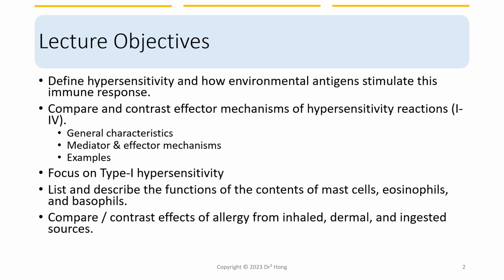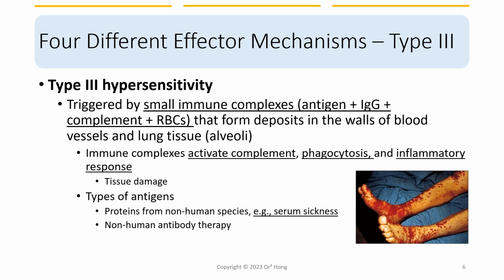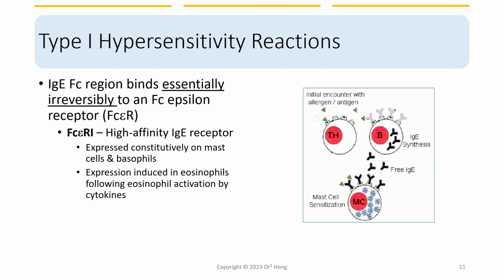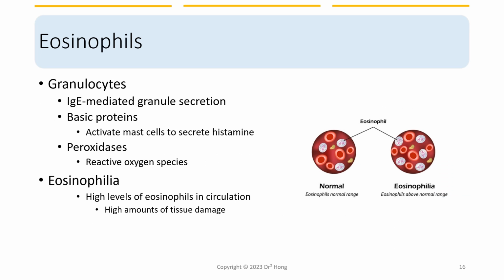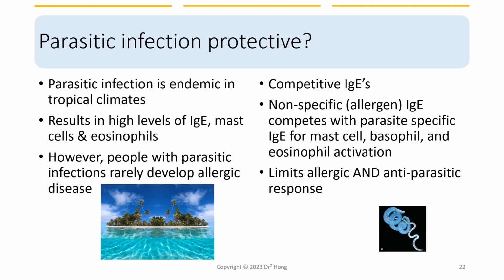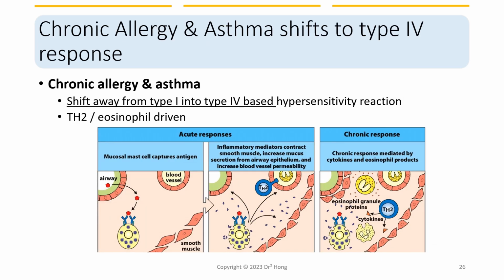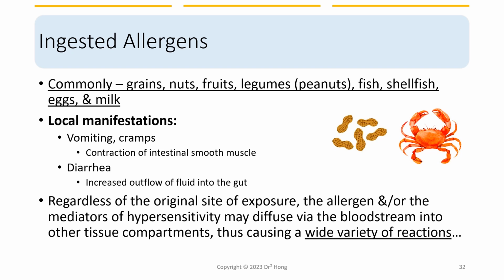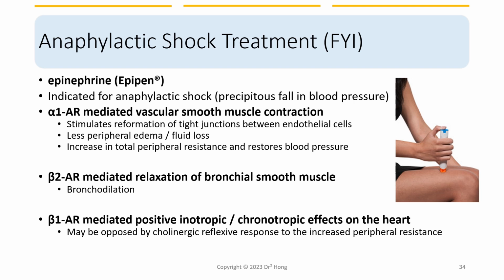Dr.Hong's Immunological Disorder Lecture 01: Hypersensitivity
Hi everyone. Welcome back to the immunology series. In this lecture, we will begin a new unit focusing on immunological disorders. The first disorder that we are going to talk about is hypersensitivity. So, let’s get started.

This series is periodically updated from January 2023 to May 2023.